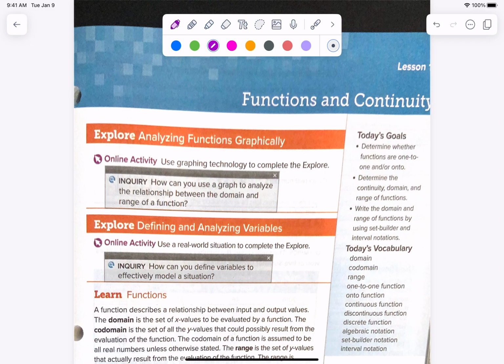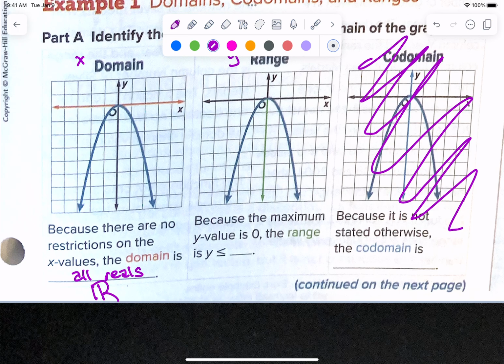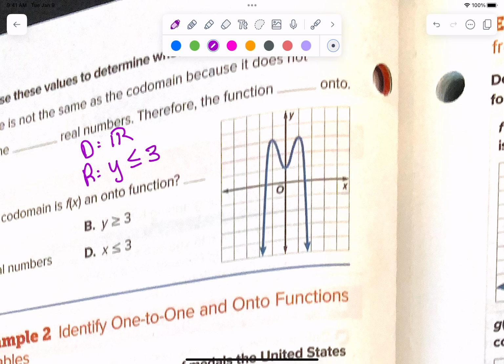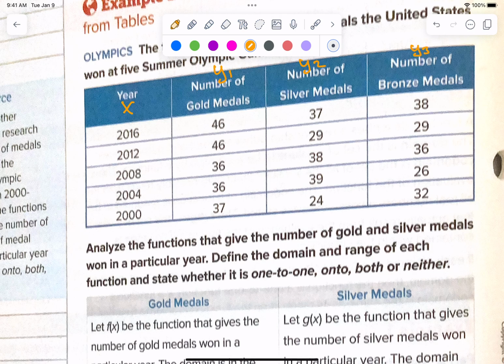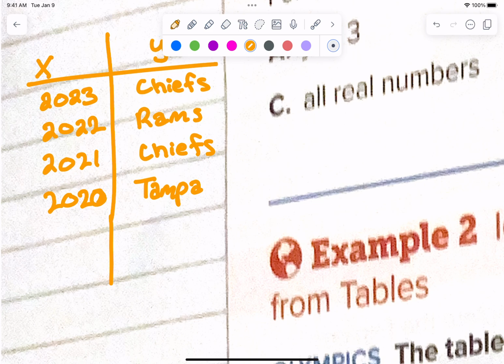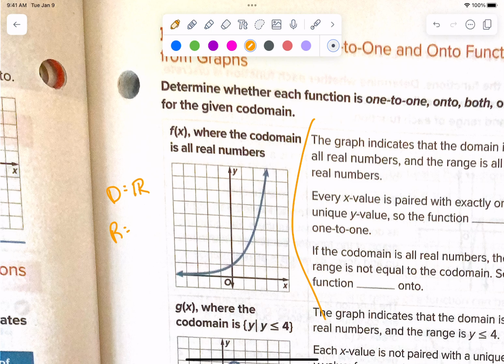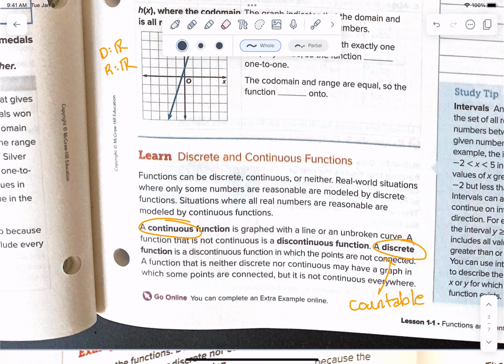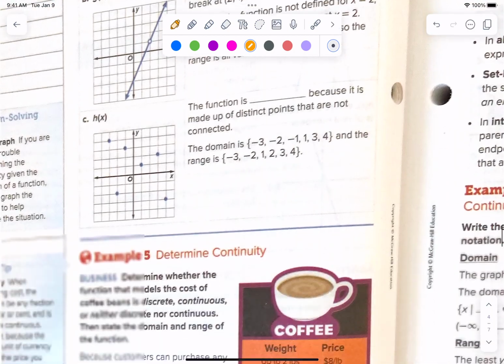2023 Alg II 1 1